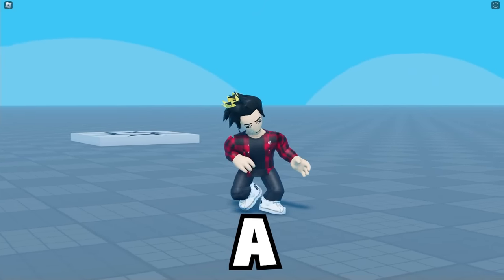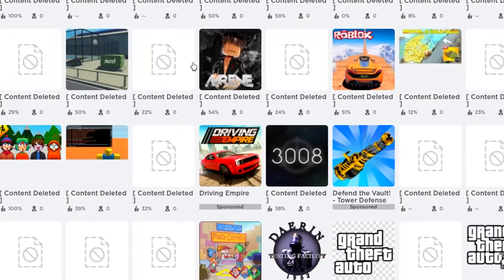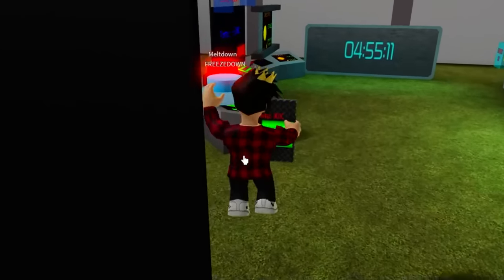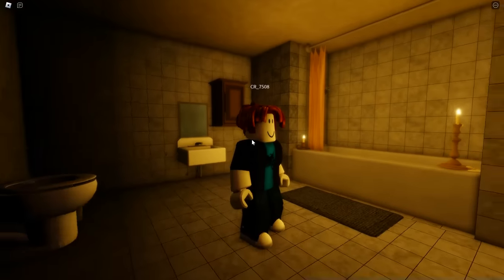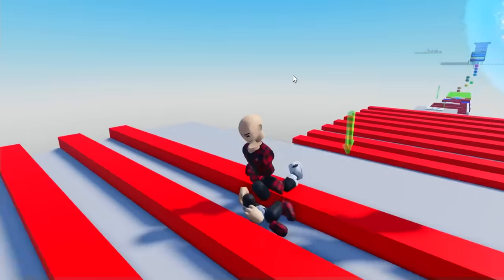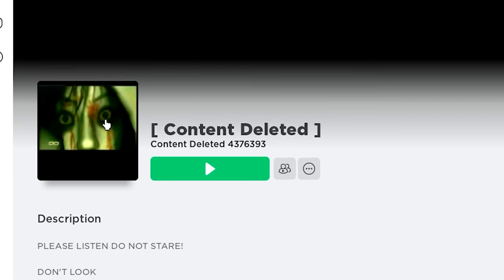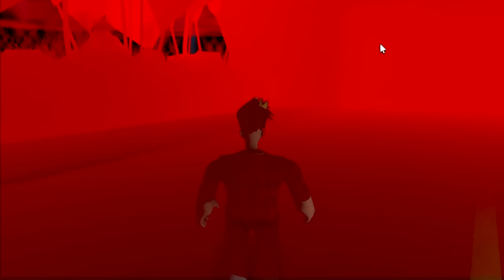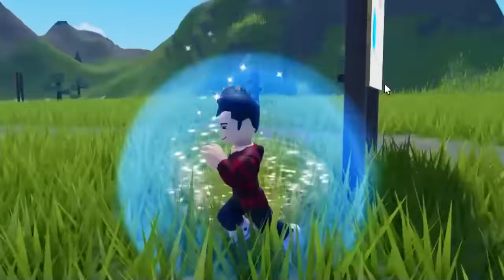I Played BANNED Roblox Games...